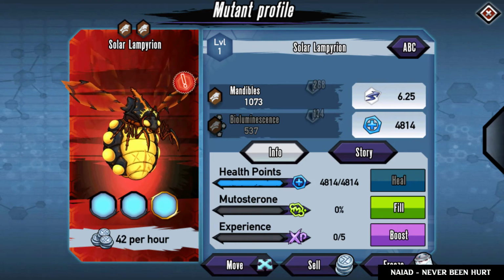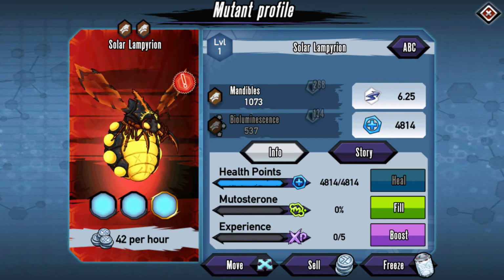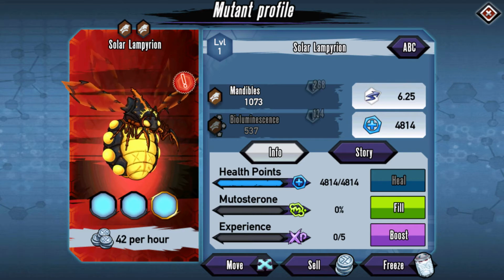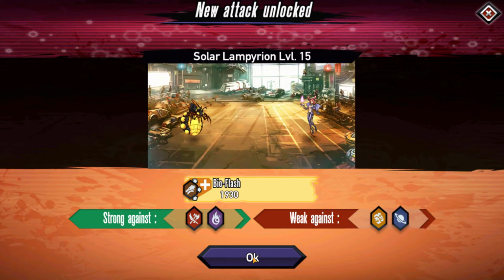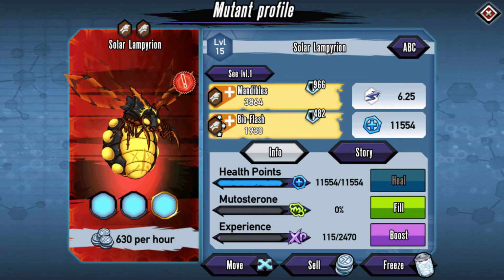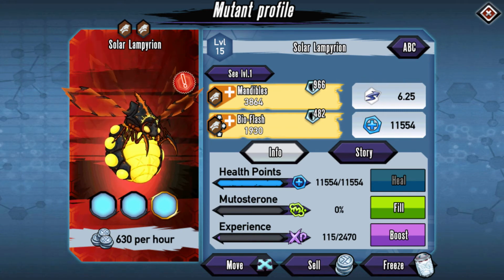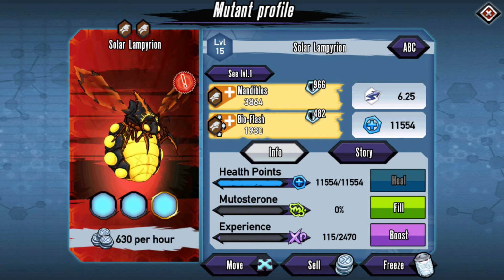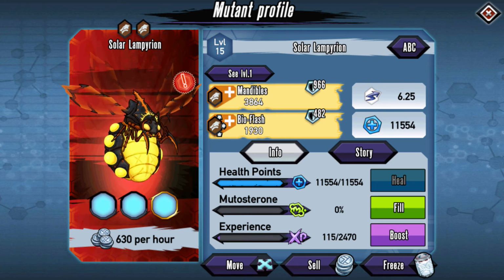Mutants Genetic Gladiators (Solar Lampyrion)